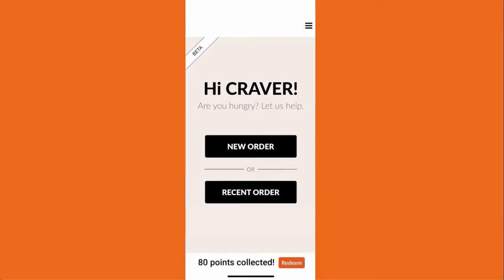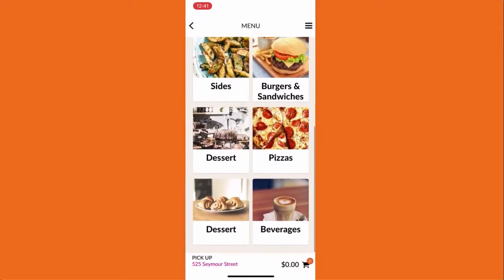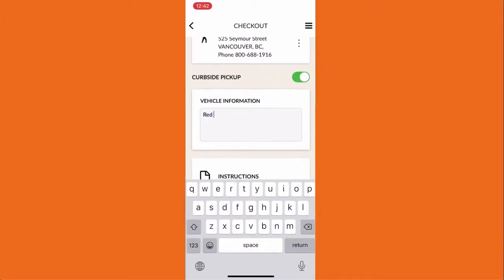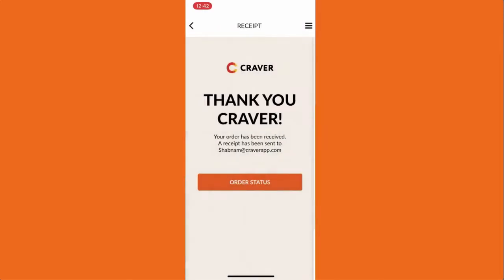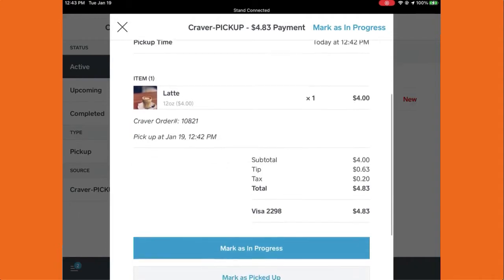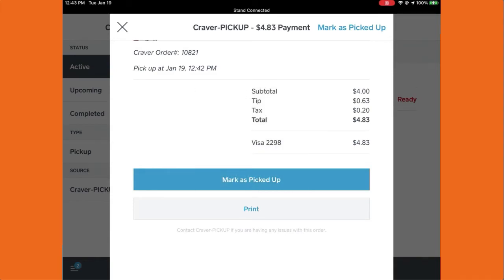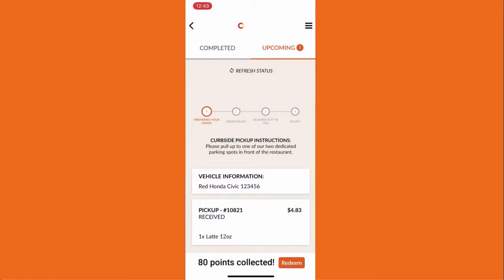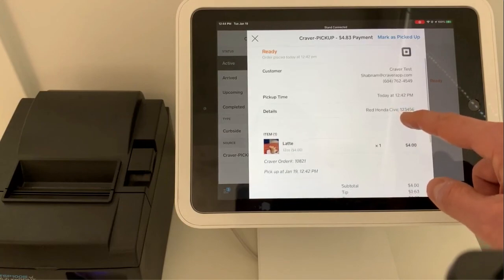Craver Crubside Feature Integrated with Square POS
This video demonstrates the Craver curbside pick up feature in the app and how the integration with Square POS works.